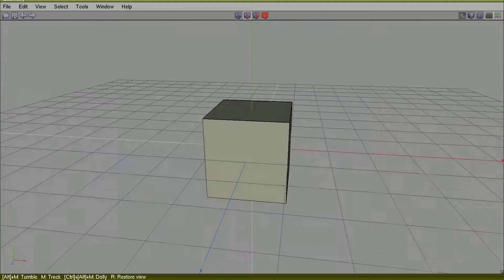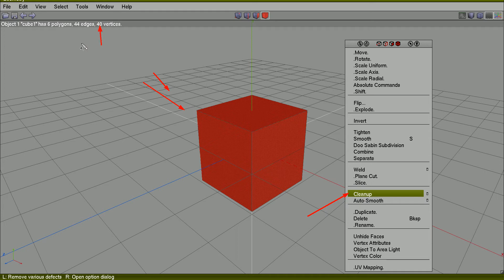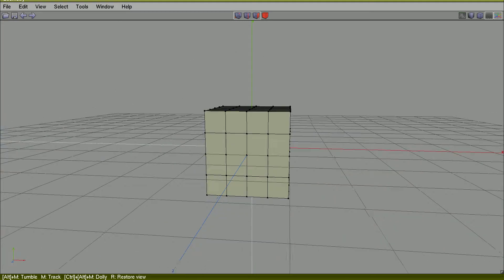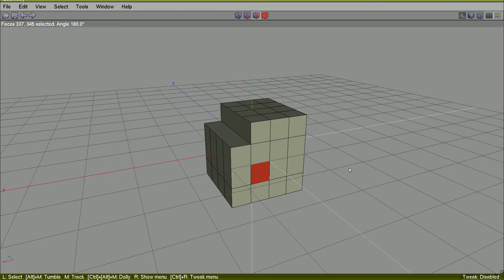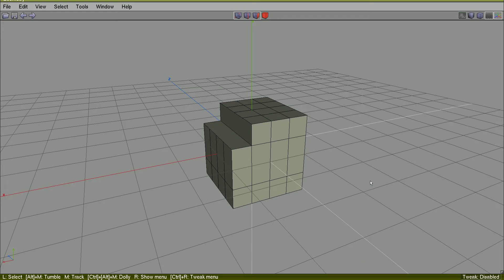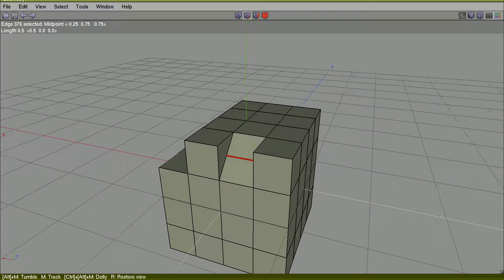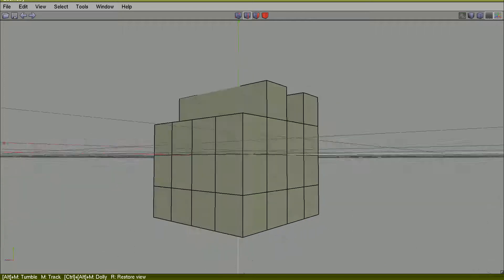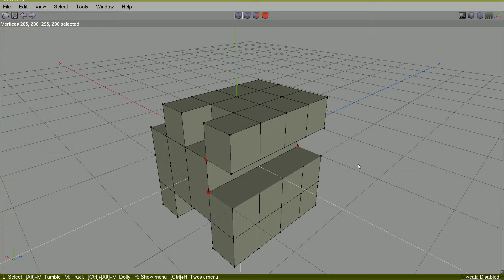003 Wings3D: Subdivision (8)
Body|Cleanup; Edge|Cut + Vert|Connect; Dissolving Faces and rebuilding the resultant one; Face|Bridge